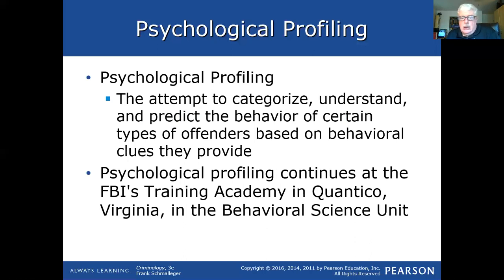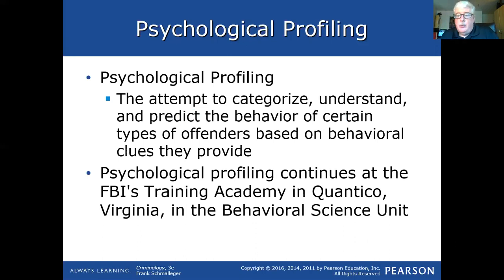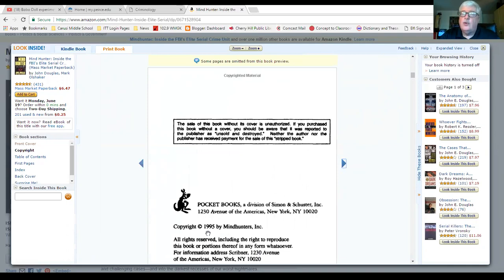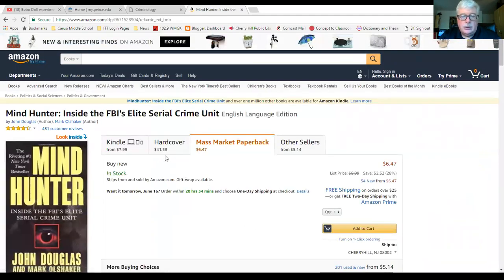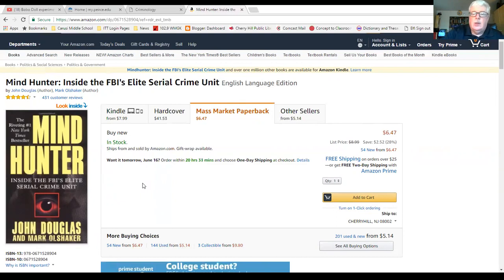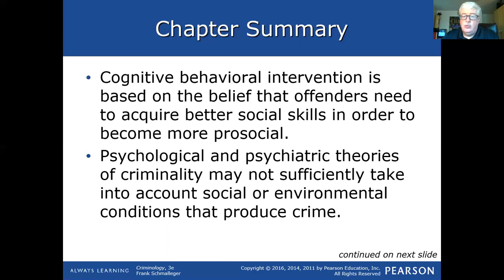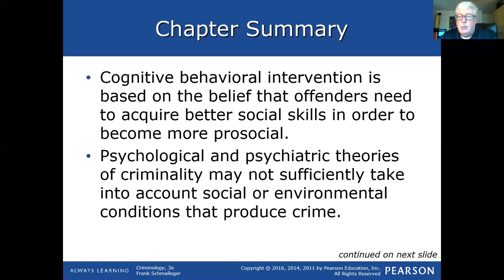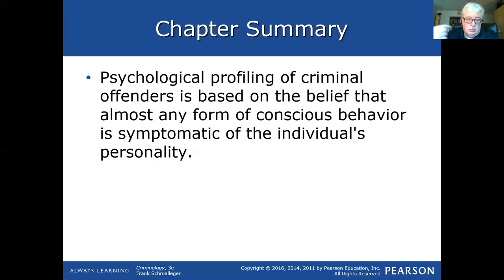Criminology 3e Chapter 5 Lecture Video Part 4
Critiques of Psychological and Psychiatric Theory
Criminal Profiling
Insanity
Chapter Summary